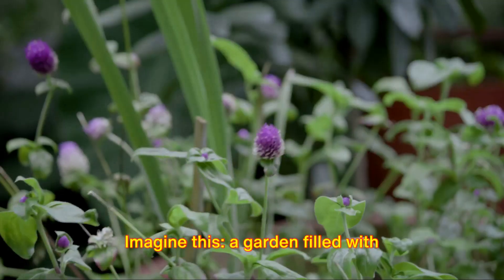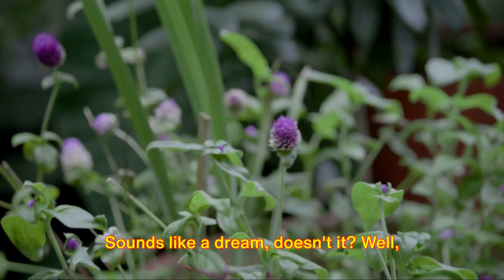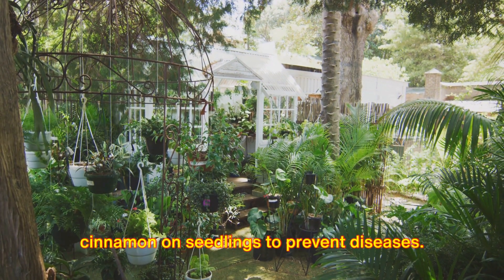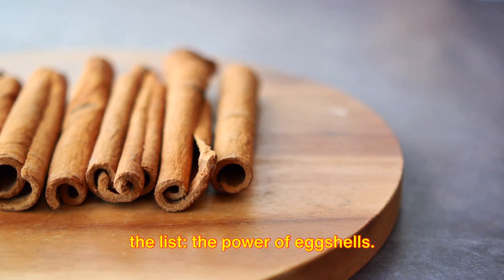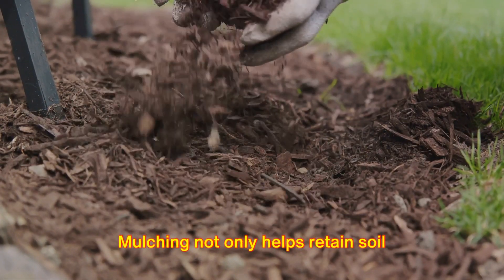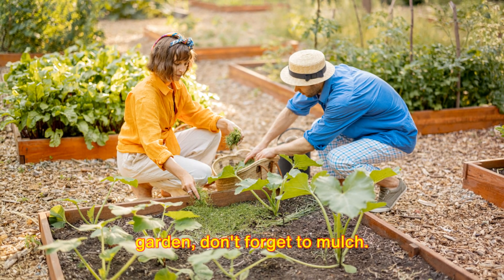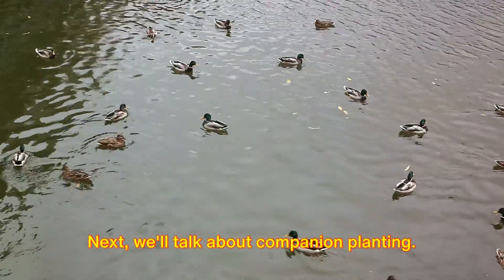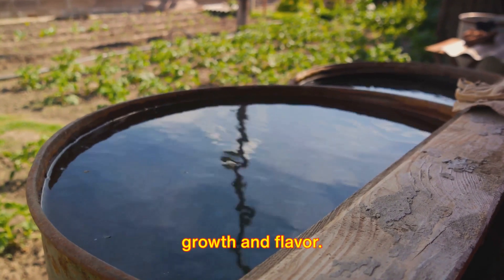Perfecting AI Anthurium Plant Care: AI Tips from a AI Gardening AI Expert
Perfecting AI Anthurium Plant Care: AI Tips from a AI Gardening AI Expert SousaFamilyGarden‎ @Perfecting Anthurium Plant Care: Tips from a Gardening Expert SousaFamilyGarden sousafamilygarden sousafamilygarden AnthuriumFoliageMulticolor Please give a thumbs up if you like it.

OUTLINE:
00:00:00
Introduction to Anthurium Plant

00:00:35
Care Tips for Anthurium

00:01:35
Propagation and Growing Anthurium

00:02:10
Conclusion and Encouragement

This video explores the lush world of Anthurium plants, highlighting their breathtaking leaves and intricate patterns.

Embark on a journey into Nature's Artistry Revealed, as we showcase the vibrant hues, intricate veining, and unique shapes that make Anthurium foliage a true masterpiece. Discover a diverse range of Anthurium species, each leaf telling an awe-inspiring story of botanical wonder, from velvety dark leaves to glossy variegated ones.

Our expert guides provide valuable tips on caring for Anthurium foliage, ensuring you can enjoy these amazing plants in your own space. Learn about their preferred growing conditions, best practices for nurturing healthy leaves, and tricks to enhance their natural beauty.

Whether you're a passionate gardener, nature enthusiast, or someone who appreciates plant life, this video is perfect for you. Immerse yourself in the world of Anthurium foliage and witness the breathtaking creations of Mother Earth. Watch till the end to let the beauty of Anthurium foliage leave an indelible mark on your heart and soul.